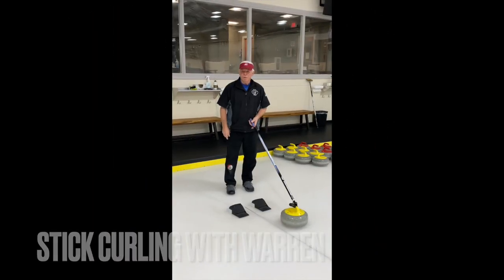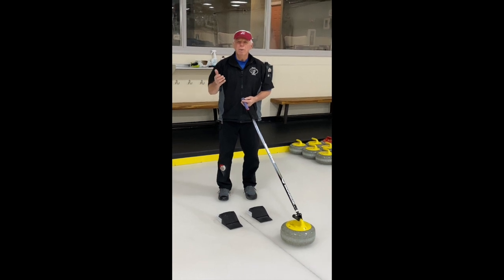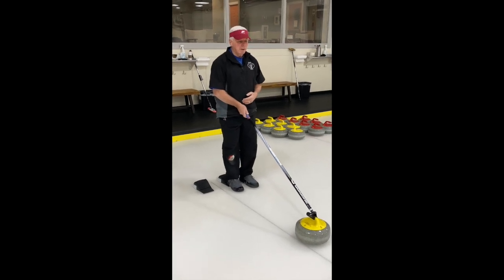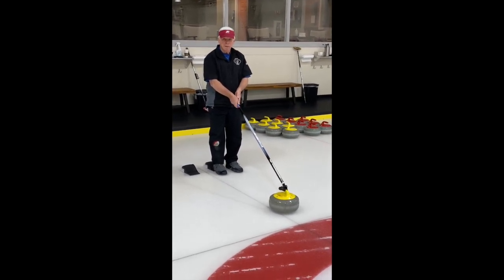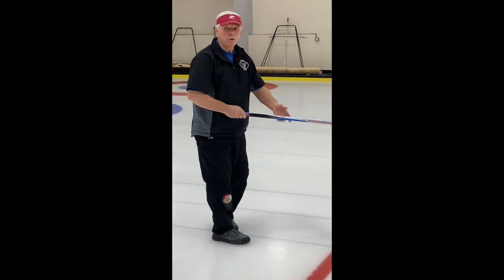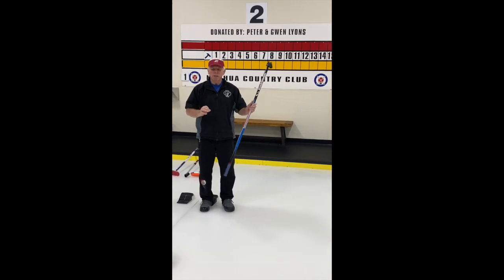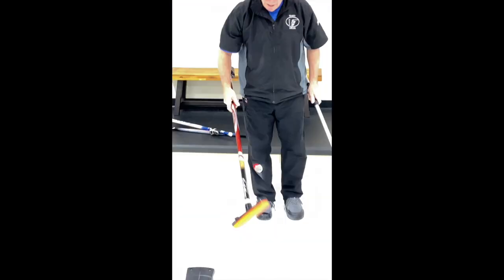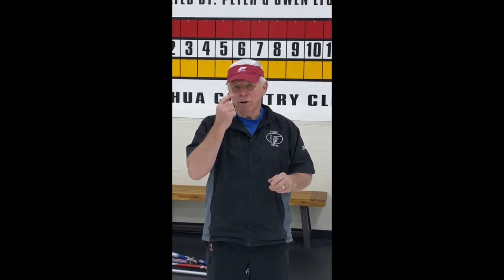STICK CURLING WITH WARREN 3 14 21 HD 720p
STICK CURLING with Warren Barclay D.C. Detailed instructions for using a stick to deliver curling rocks on the ice.